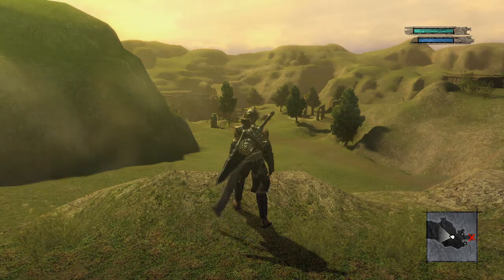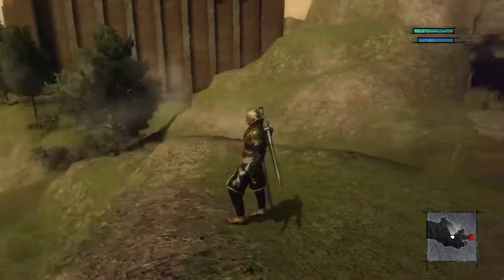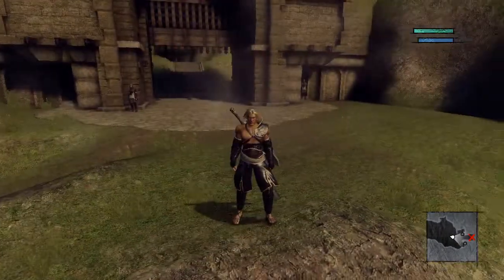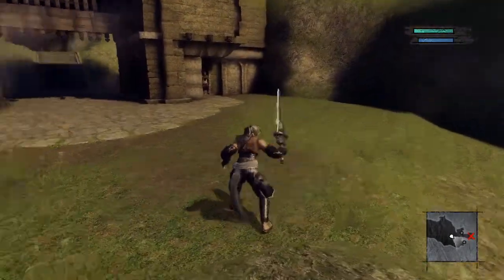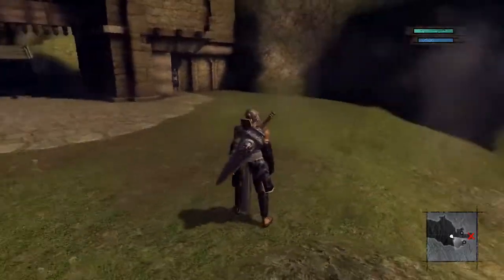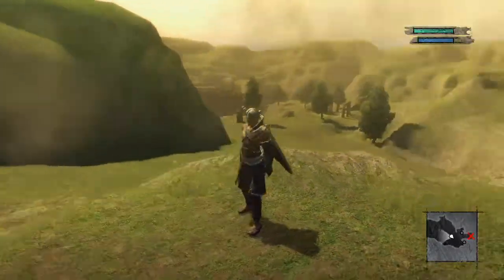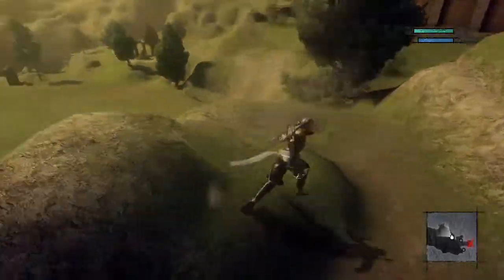Let's Play Nier Ep.7 Pt.2 Rules Everywhere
Yes I will help you, this fruit looks delicious!